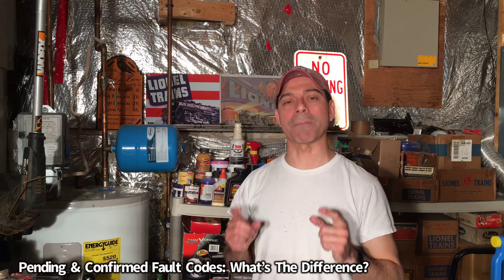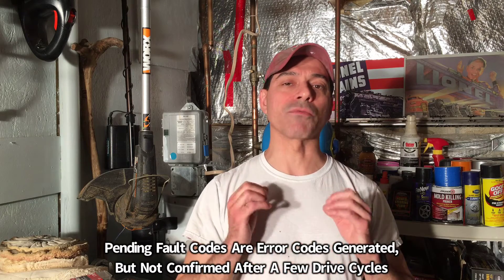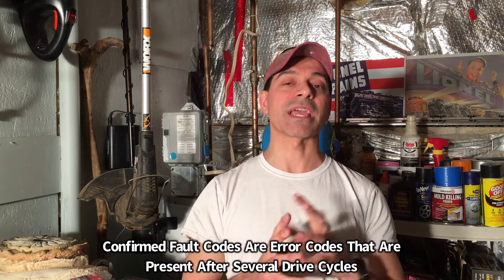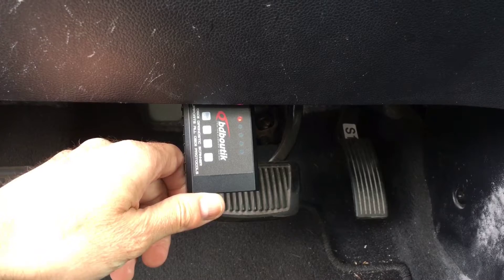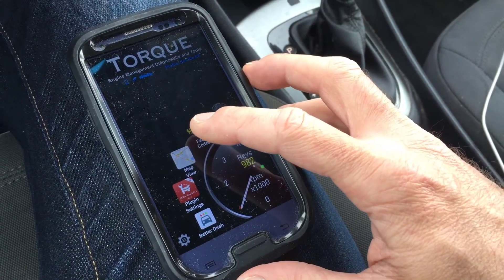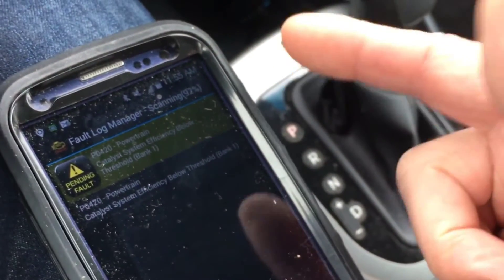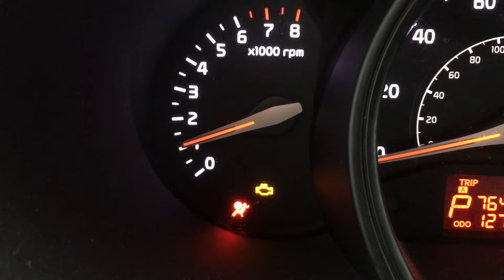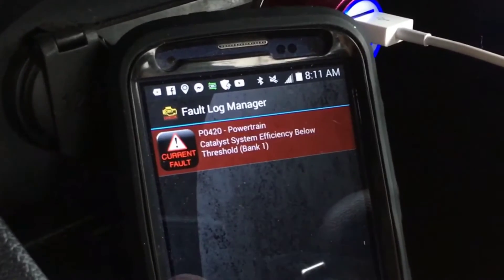The Difference Between Pending & Confirmed Fault Codes (Andy’s Garage: Episode - 174)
Andy Phillips goes into detail explaining the difference between "Pending" engine fault codes and "Confirmed" engine fault codes. What is the difference, and what does each mean??? Confirmed fault codes are also known as "Stored Codes", "Active Codes" and "Actual Codes".